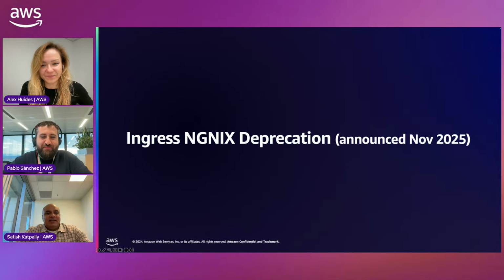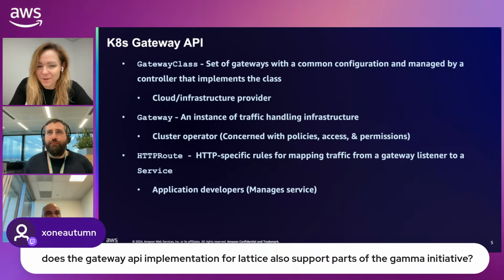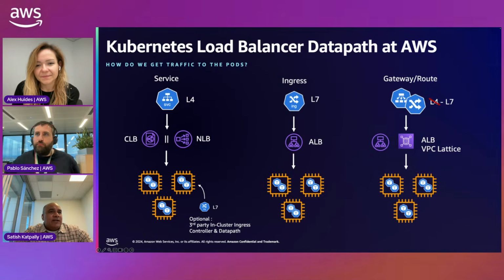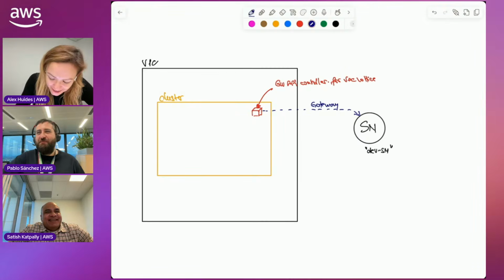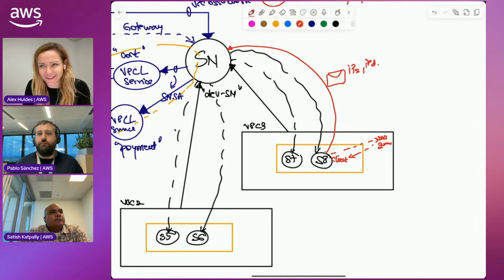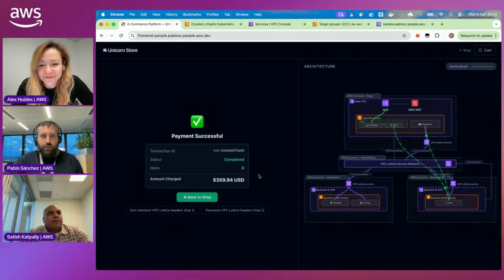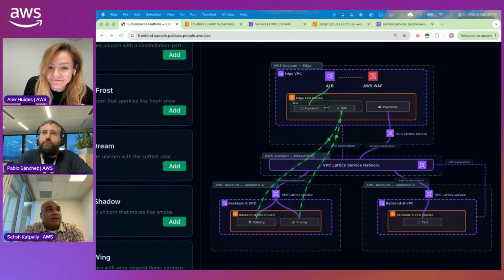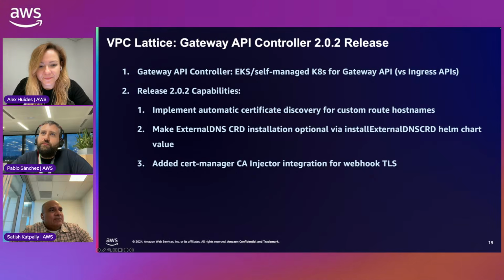Streamline your EKS application networking with Gateway API | The Routing Loop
This week on Twitch, we're going deep on aligning Amazon VPC Lattice with the AWS Load Balancer Controller (LBC) through the Kubernetes Gateway API-what it actually looks like to use Gateway API as the contract, with ALB for north-south and Lattice for east-west. We'll break down how the controllers map to the same abstractions, where the boundaries are, and what this unlocks for multi-cluster and multi-VPC designs.